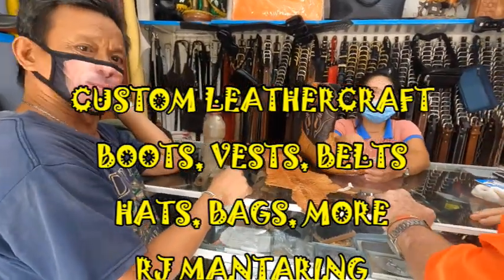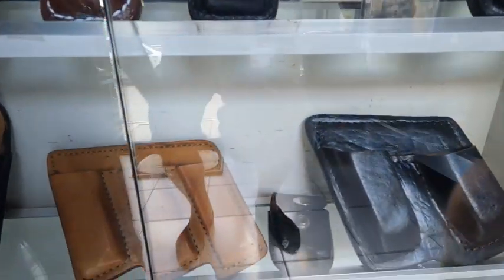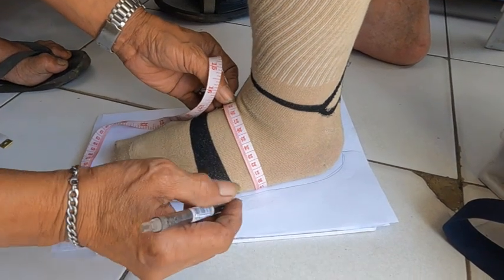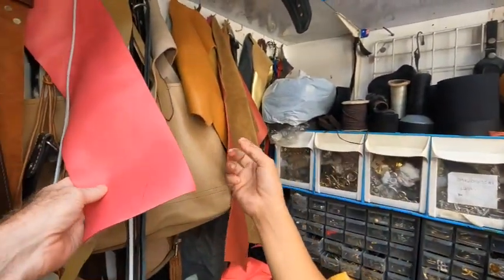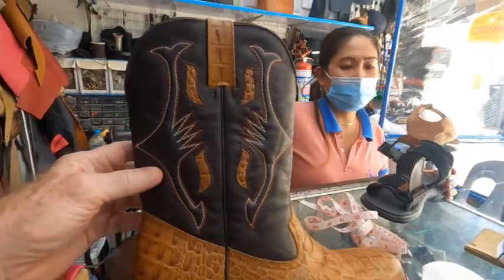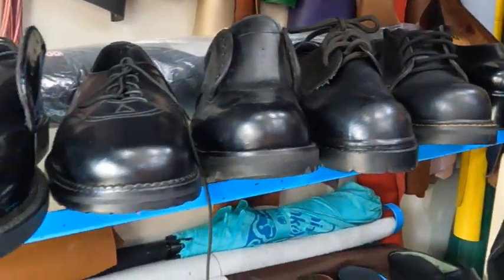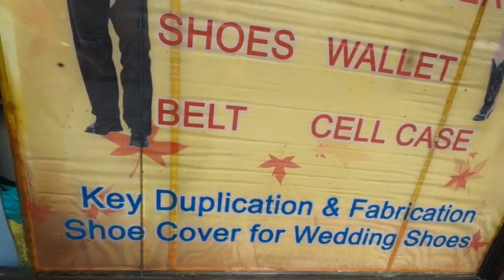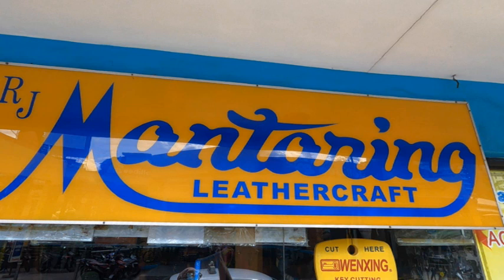BOOTS, HATS, BELTS, WALLETS. CUSTOM LEATHERCRAFT. MANTARING LEATHERCRAFT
Custom leather craft is available at Mantaring Leathercraft in Cebu City, Cebu, the Philippines and they also have a store on Mactan Island in Gaisano Island Mall I think.  Boots, shoes, belts, purses, wallets, vests, and much more custom made from the many choices of leather.